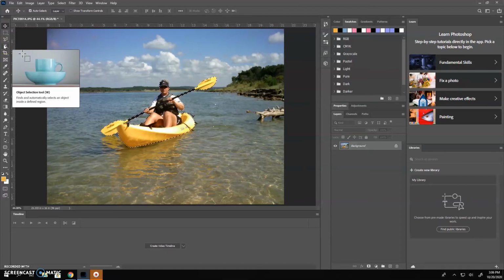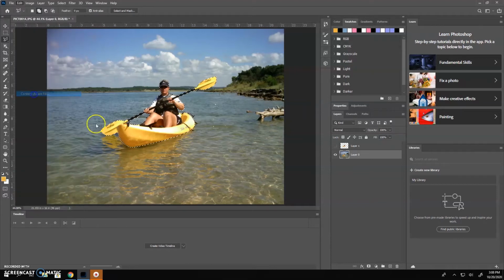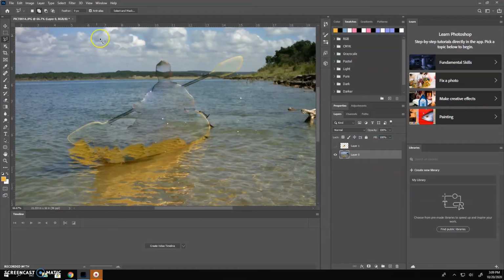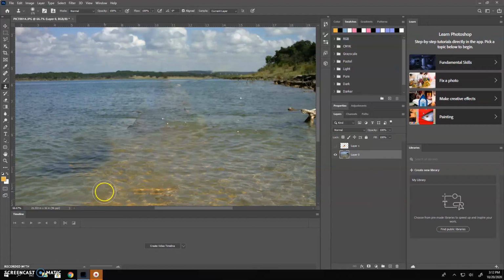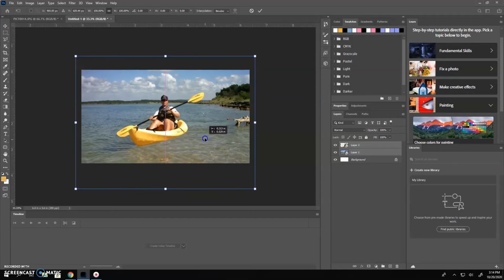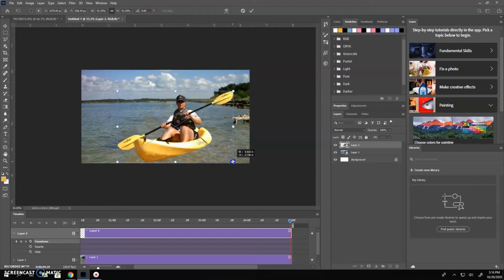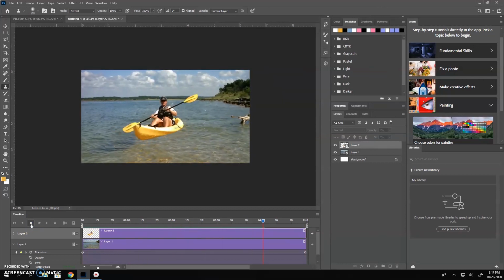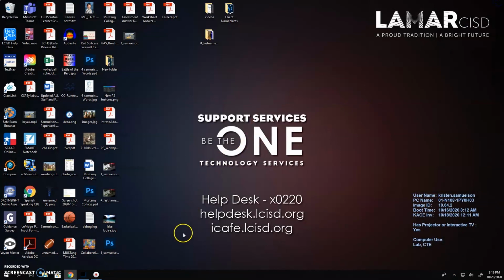PS 2020 Easy 2 5D Parallax Pt 1